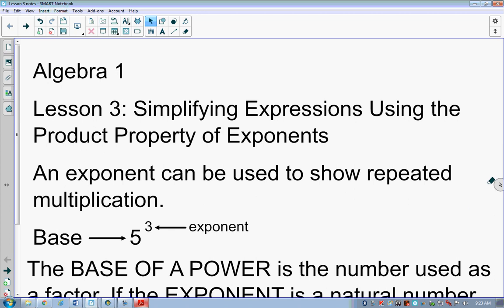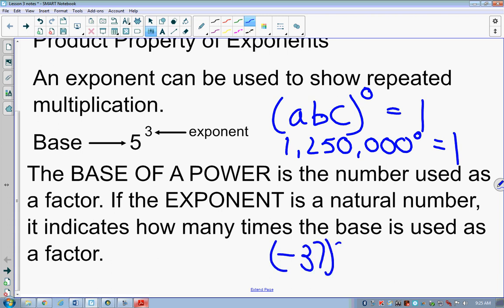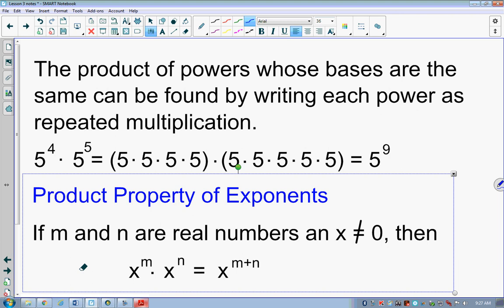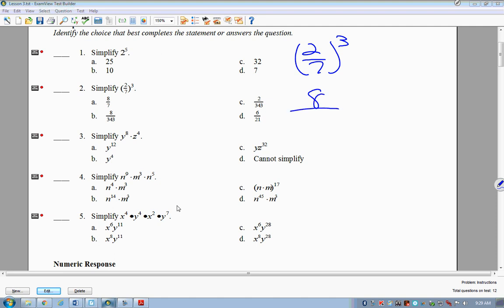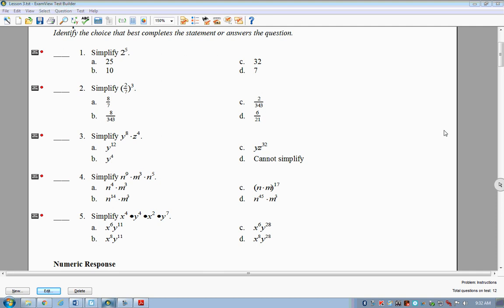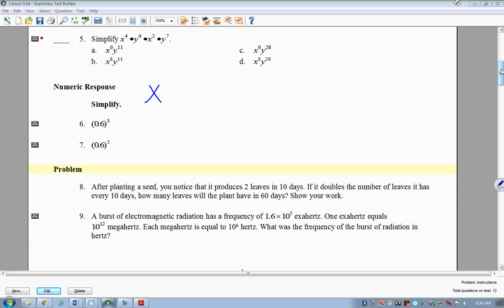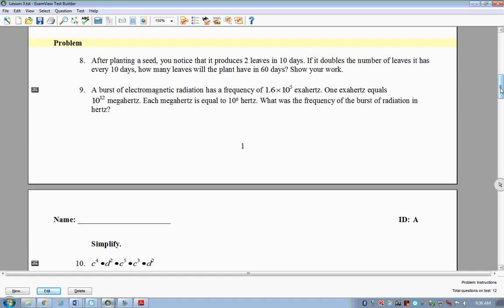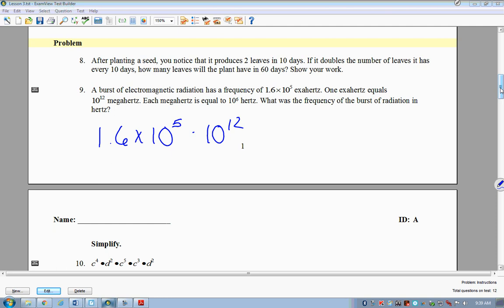Algebra 1 Lesson 3 Simplifying Expressions using the product property of exponents